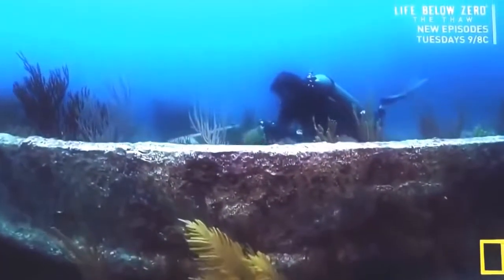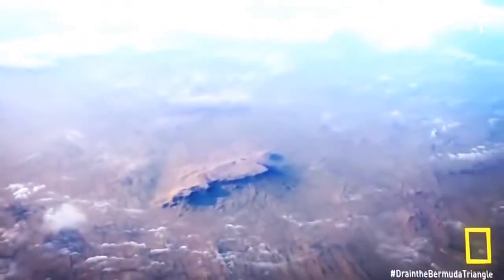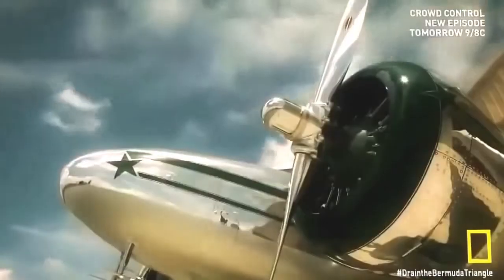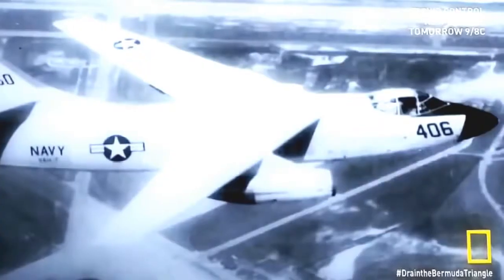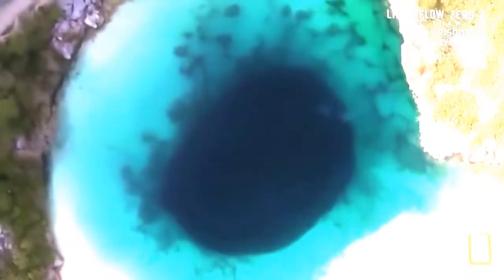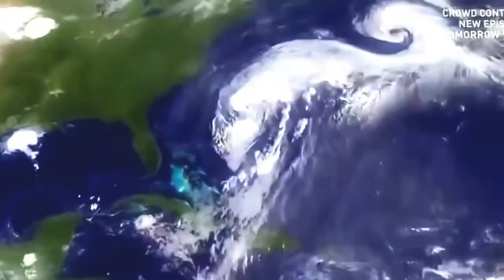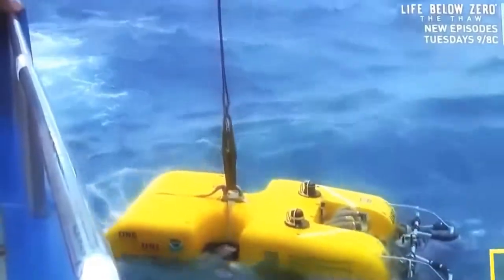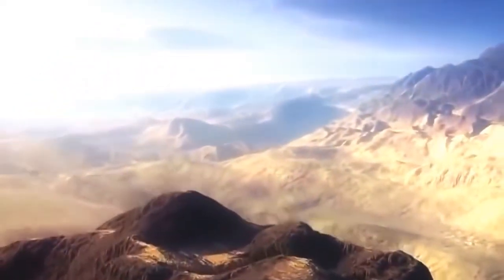Bermuda Triangle: A Ray Of Light In Solving The Mystery - HD Documentary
The Bermuda Triangle, also known as the Devil's Triangle, is a loosely-defined region in the western part of the North Atlantic Ocean, where a number of aircraft and ships are said to have disappeared under mysterious circumstances. Most reputable sources dismiss the idea that there is any mystery.